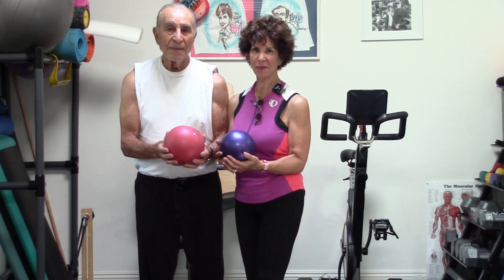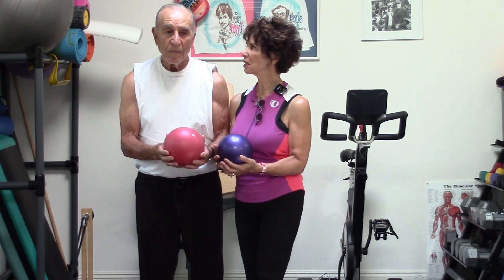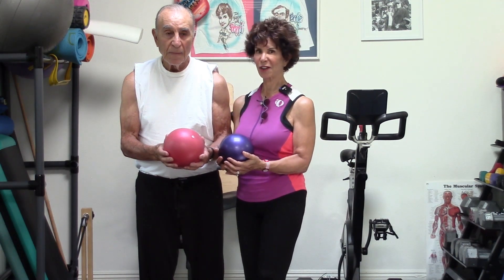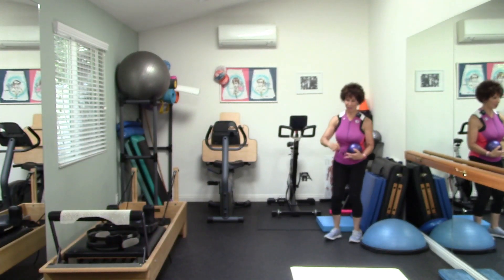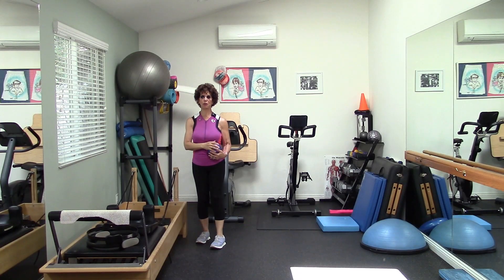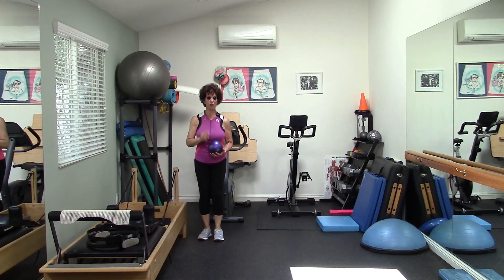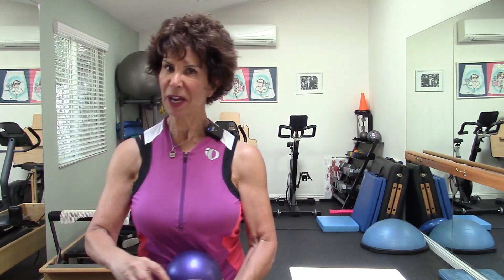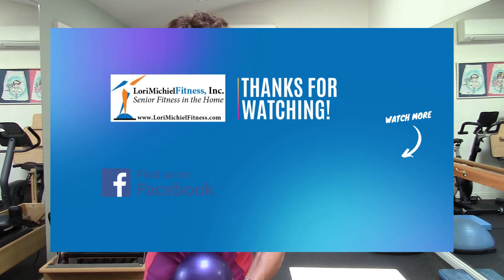Husband and Wife Senior Fitness Challenge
Two versions of balance exercises you can do together, both using a weighted ball. These exercises focus on the core. The second exercise can help you practice walking and maintaining your balance, to prevent a fall, when it is dark or the lights are dim.

We have great videos for you to watch and share on topics such as stretching, boosting your range of motion, strengthening your body, techniques to reduce pain, and some surprises along the way to feel fit and youthful.

If you have any questions, please leave them in the comments section below, and I'll be sure to answer.